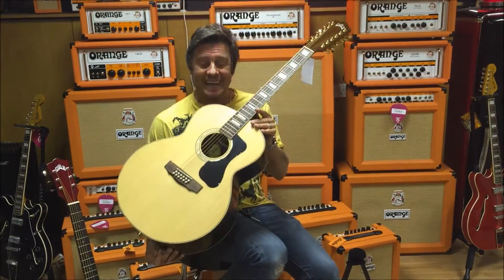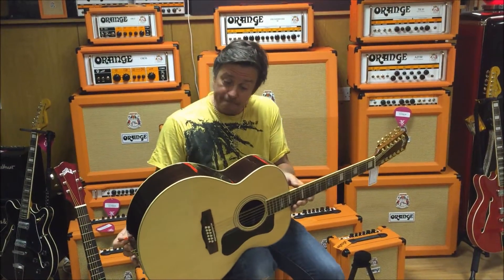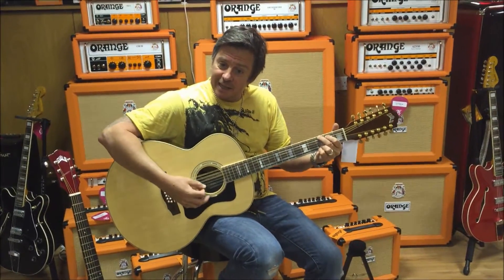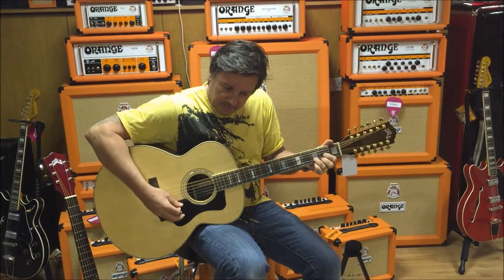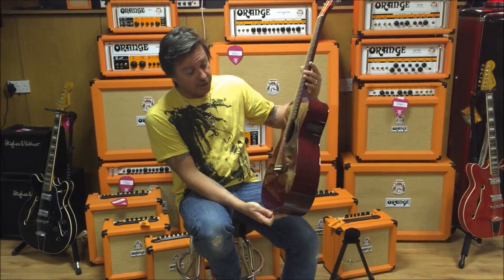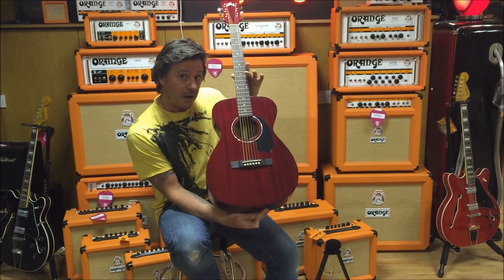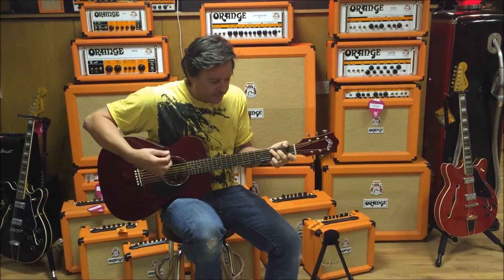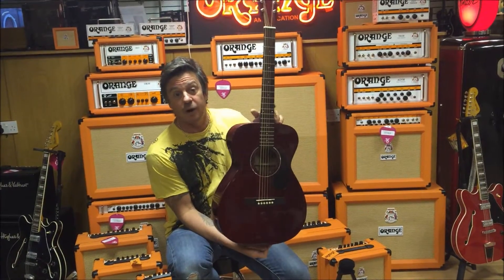Guild Acoustics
Steven James Demos Two Guild Acoustic Guitars the Guild M-120 - Cherry Red and The Guild F-1512E Jumbo 12-String Electro - Natural